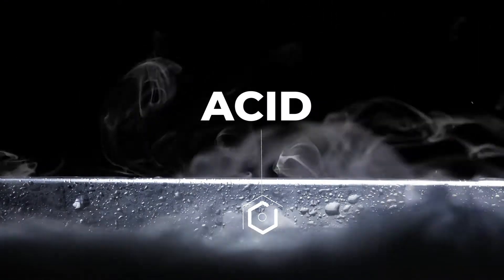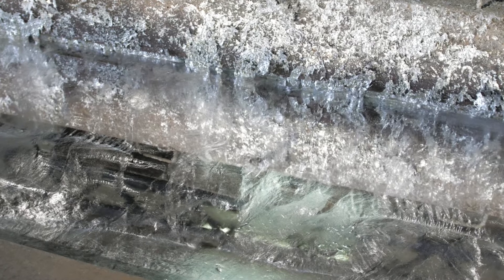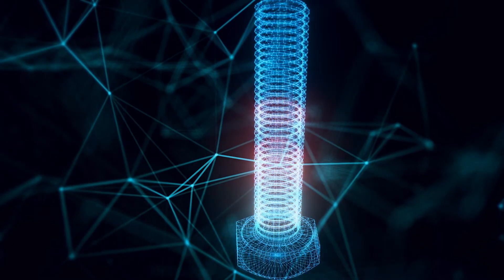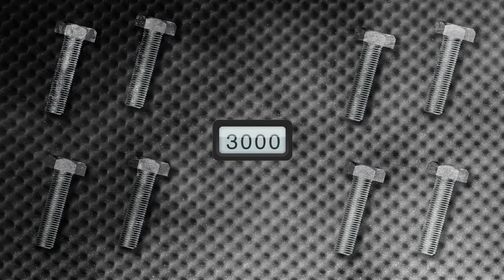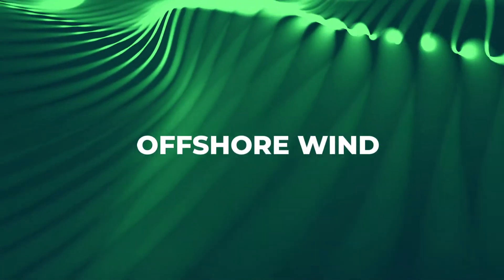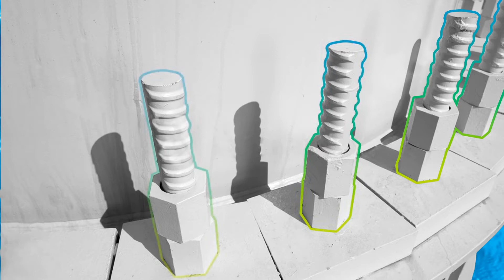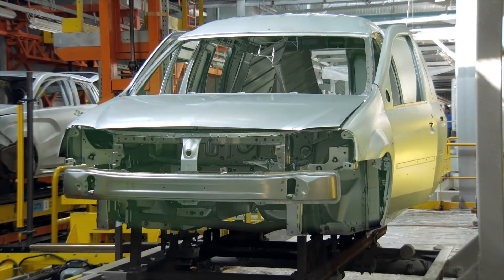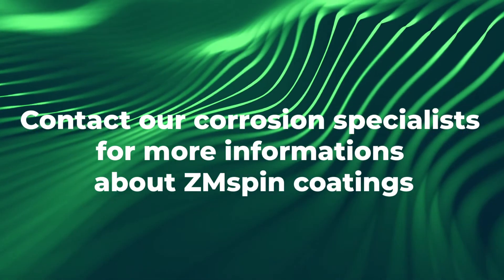ZMspin - Magnesium Aluminium Zinc anti-corrosion coating for small parts.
Developed on the basis of 20 years of experience in hot dip galvanizing of fasteners, the ZMspin family of coatings allows the application of MgZnAl alloy coating in the process of hot dip galvanizing with centrifugation. This means that products such as bolts, nuts, washers or any other fasteners can obtain the highest level of corrosion resistance.